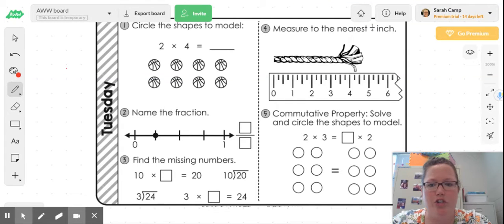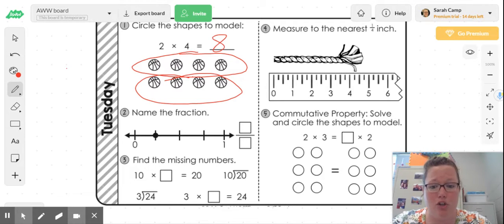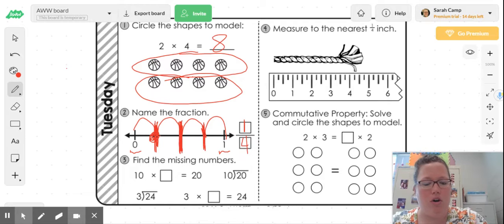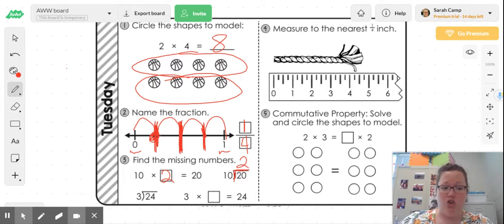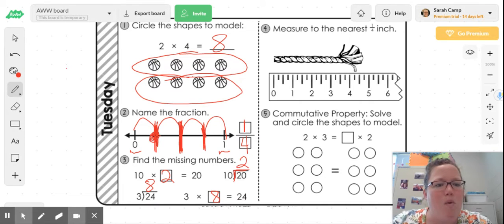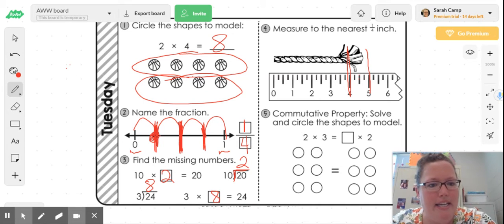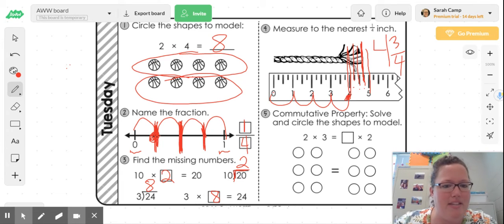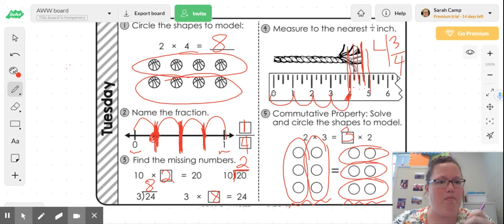Tuesday Morning Work Review